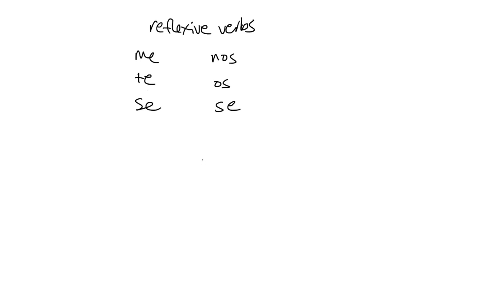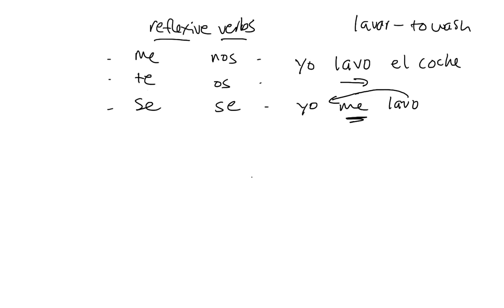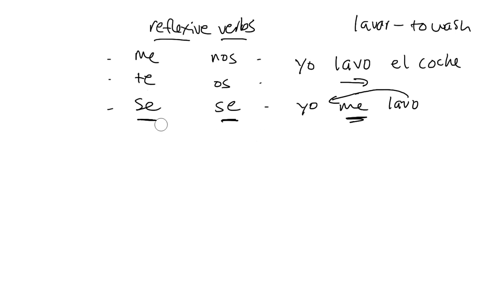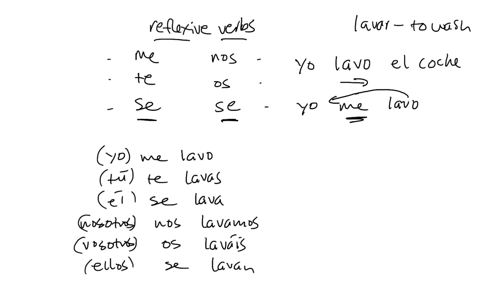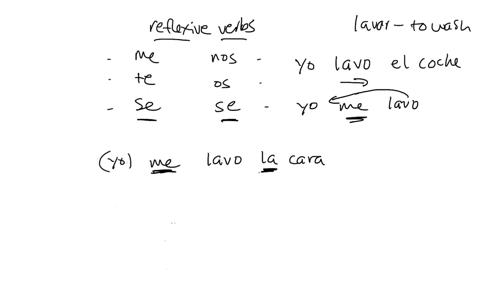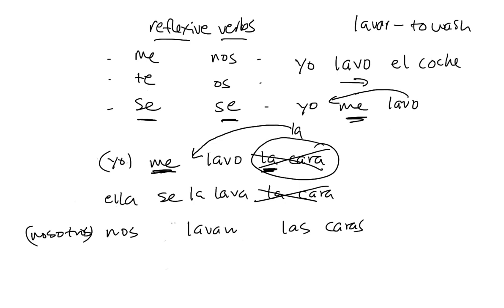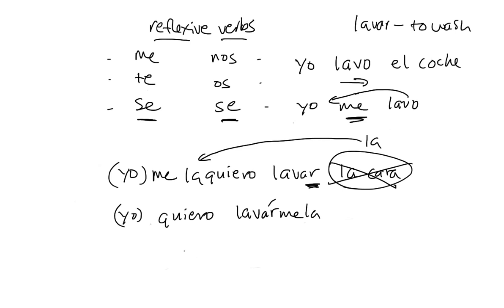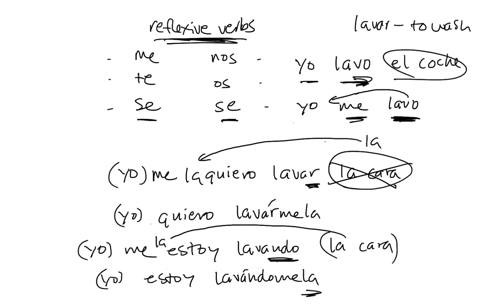21 Spanish reflexive verbs